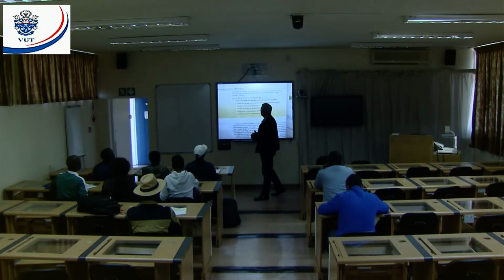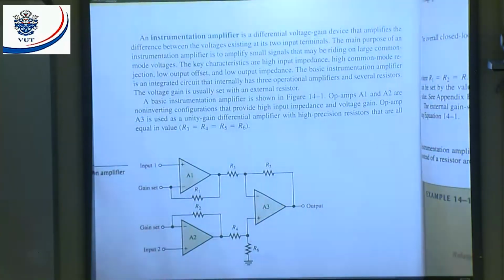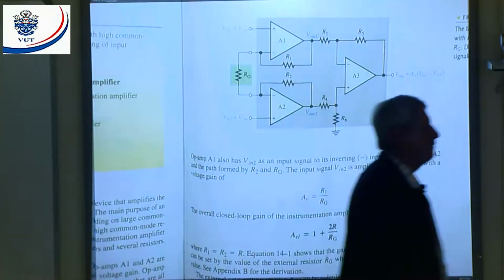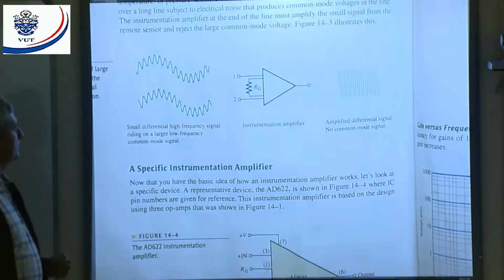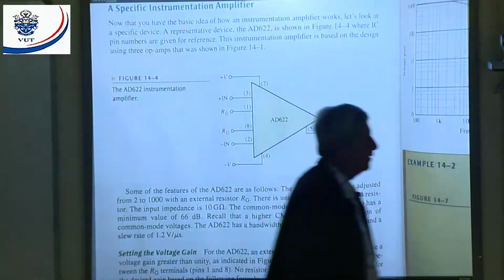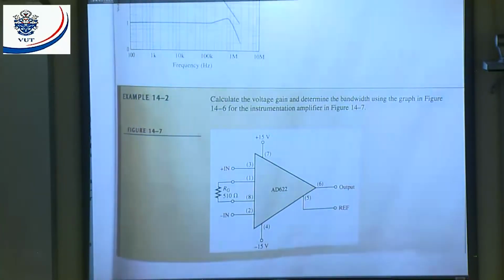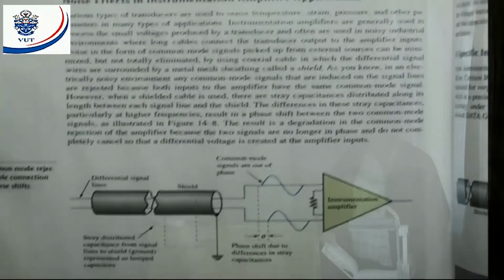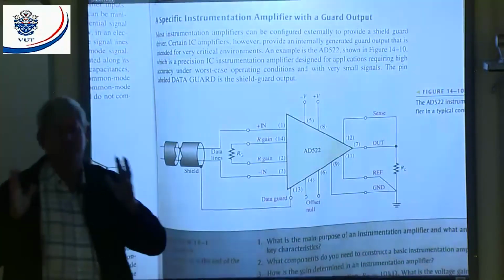Chapter 14 Section 1